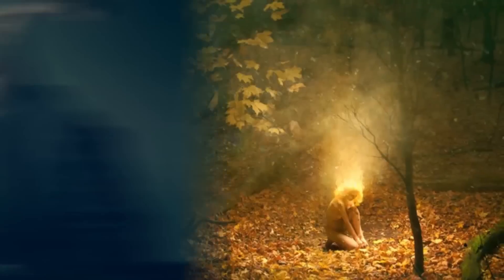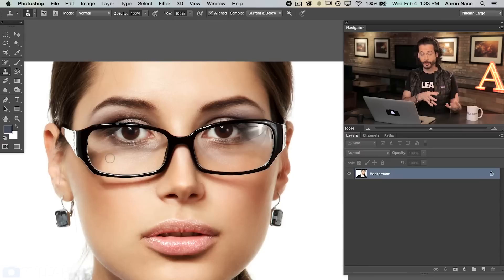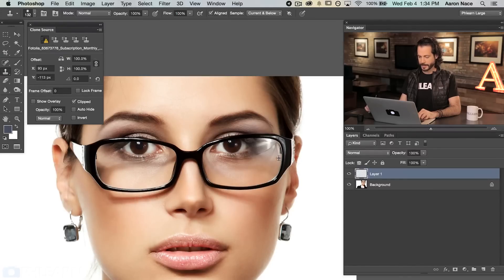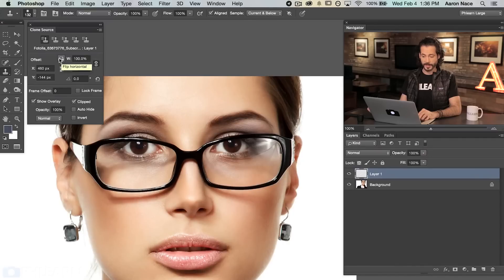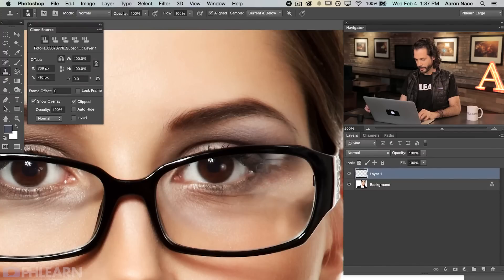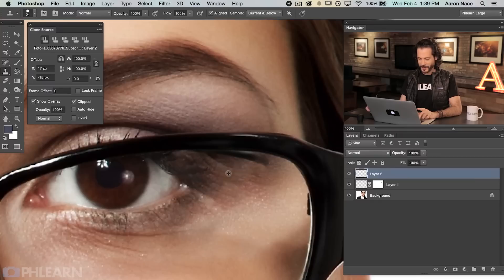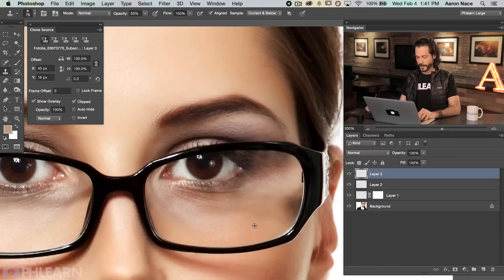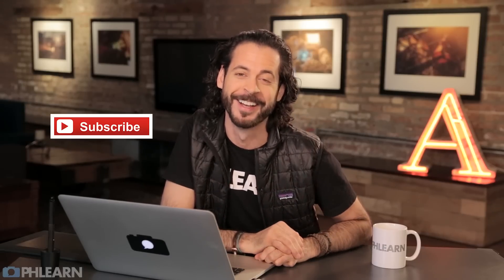How to Remove Glare from Glasses in Photoshop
It’s always a sad time when you end up with unwanted reflections in someone’s glasses :( Learn how to utilize the clone source dialogue to remove glare in today's episode!

For this technique, you will need to make sure that there is one eye that is relatively clear of reflection, so that we can use it to copy to the other eye.

The clone stamp settings we use (found on the top bar) are:

- Opacity - 100%
- Flow - 100%
- Sample: Current and Below

To get to the Clone Source Dialogue, go to Window - Clone Source. This is where we can really get down to the nitty gritty details. Here, some helpful things to do are:

- Turn on “Show Overlay” to reveal a preview of what you are cloning
- Flip the Width so that the cloning is flipped horizontally

Then, we clone from the left eye over to the right eye to take care of the majority of the glare. Be sure to match up the glasses as closely as you can; the preview is helpful for this! Feel free to use layer masks to fix any areas that were cloned too much.

We also use a lower opacity clone stamp (50%) to smooth out some rougher areas.